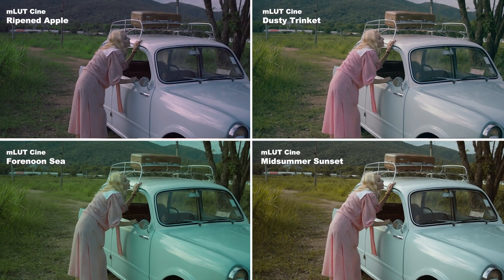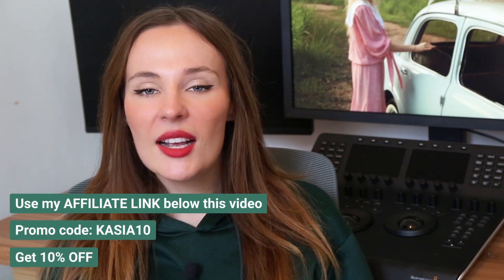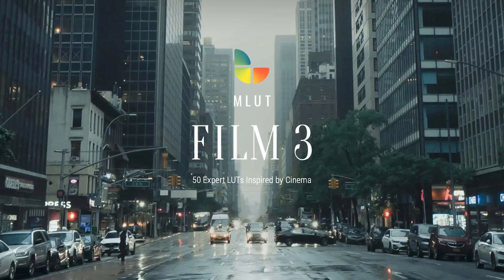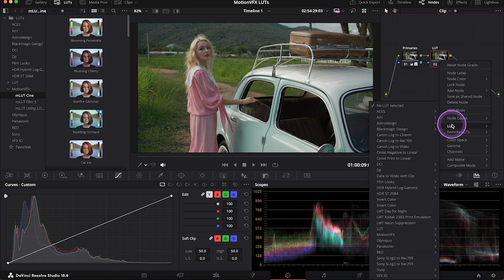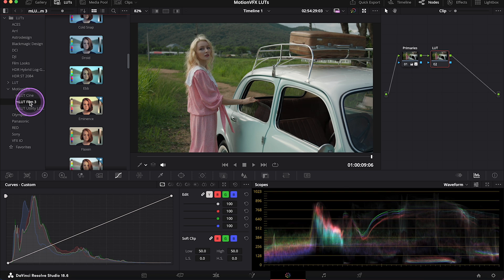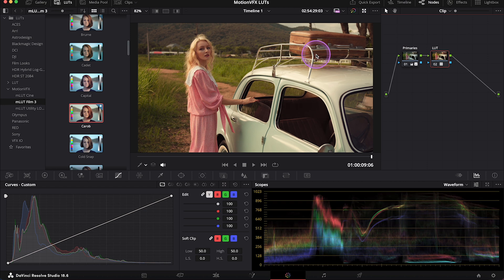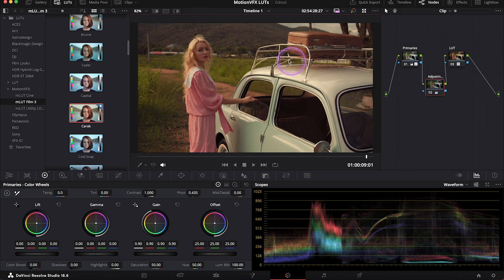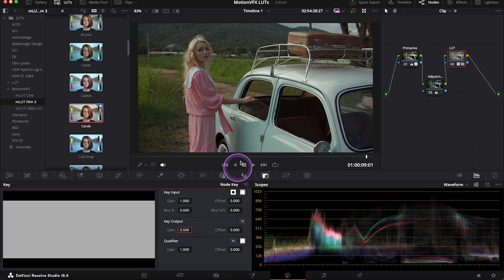You have to try these MotionVFX LUTs!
DaVinci Resolve Studio:

DaVinci Resolve Micro Panel:

DaVinci Resolve Mini Panel:

DaVinci Resolve Editor Keyboard:

DaVinci Resolve Speed Editor:

Grading Monitor EIZO COLOR EDGE:

Philips Monitors:

BENQ screen bar monitor light:

Logitech Wireless Illuminated Keyboard:

Mic for DSLR:

LED Light:

Video Lighting Kit: